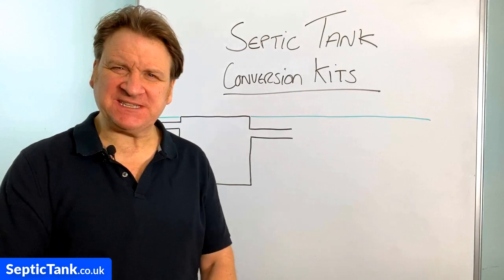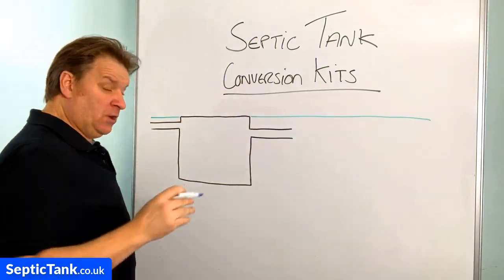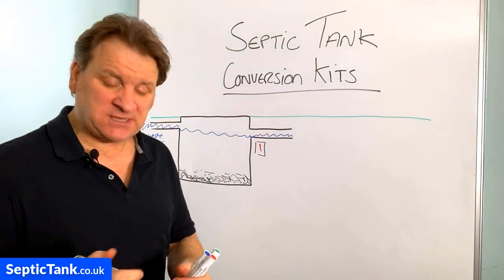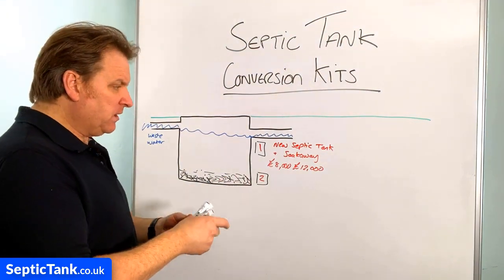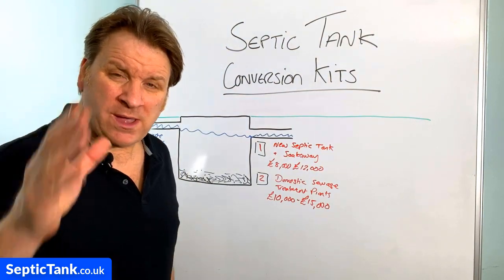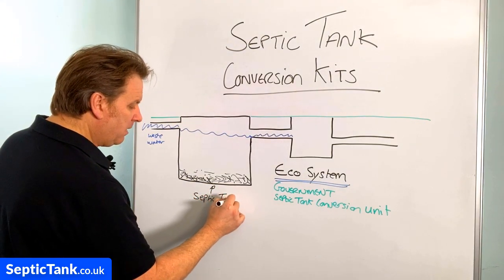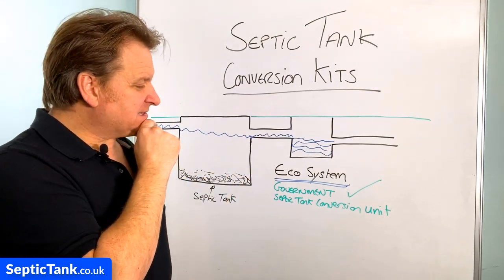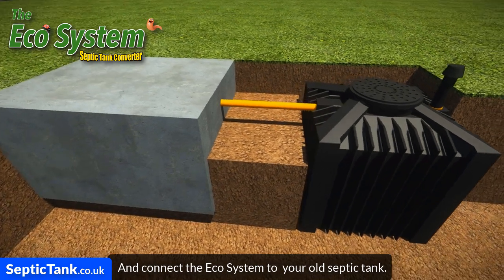Septic Tank Conversion Kits - Septic Tank Conversion Kit - Septic Tank Conversion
if you would like to make your septic tank 2020 legal without spending £1000's in replacement costs then just get a ecosystem septic tank converter...

Translated titles:
Kits de conversión de tanque séptico-Kit de conversión de tanque séptico-Conversión de tanque s

Umrüstsätze für Klärgruben-Umrüstsatz für Klärgruben-Umbau für Klärgruben

Kits de conversion pour fosse septique-Kit de conversion pour fosse septique-Conversion de fosse sep

Kits de conversão para fossas sépticas-Kit de conversão para fossas sépticas-Conversão de fossa

सेप्टिक टैंक रूपांतरण किट-सेप्टिक टै

செப்டிக் டேங்க் மாற்றும் கருவிகள்-செ